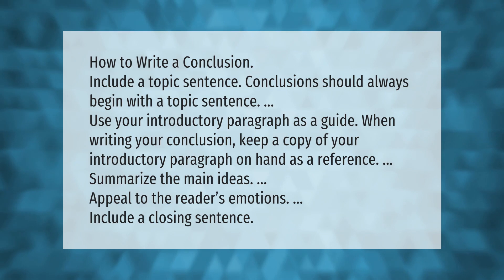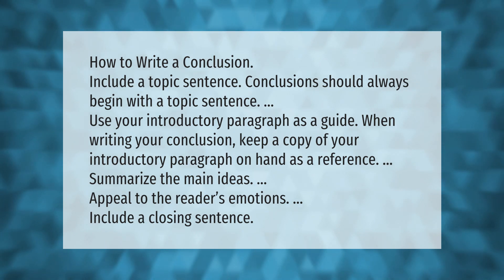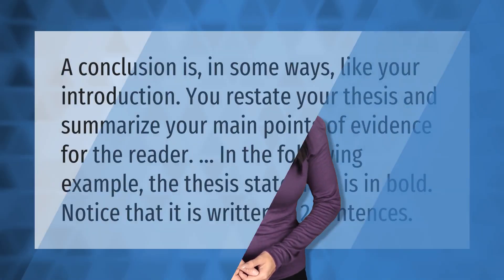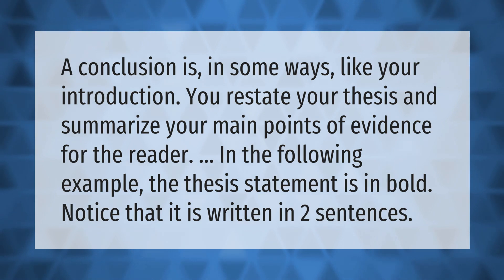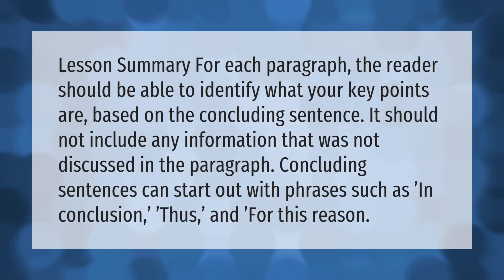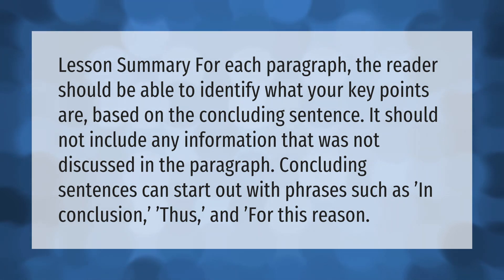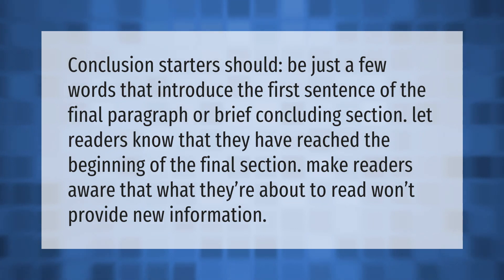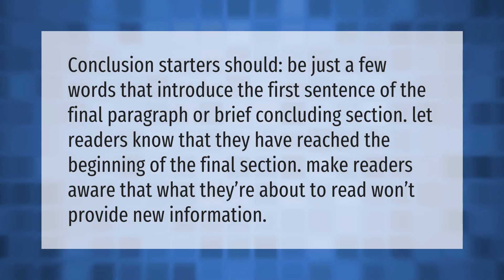How do we write a conclusion?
00:00 - How do we write a conclusion?
00:43 - What is a conclusion example?
01:10 - What is a good closing sentence?
01:42 - What is a good conclusion sentence?

Laura S. Harris (2021, May 17.) How do we write a conclusion?
    AskAbout.video/articles/How-do-we-write-a-conclusion-245928